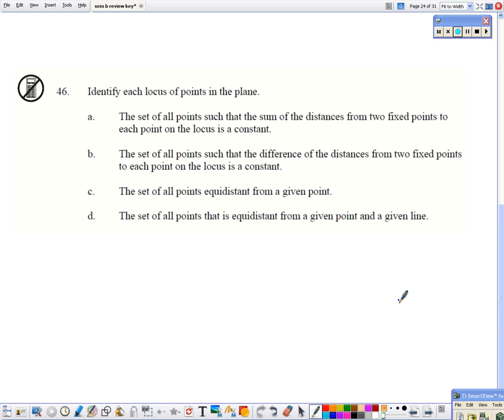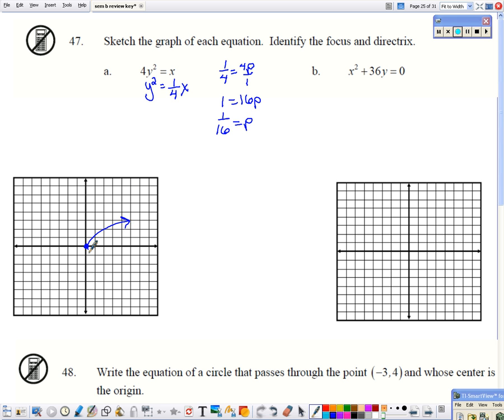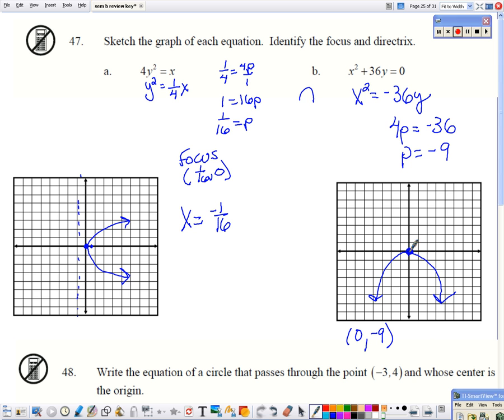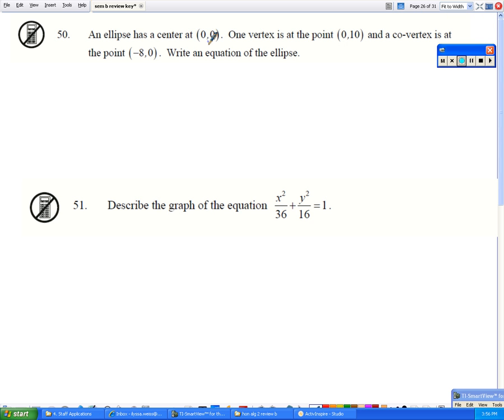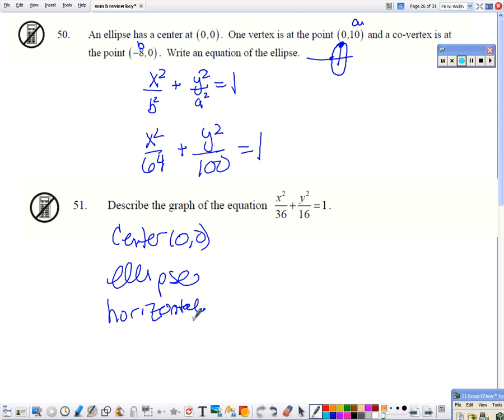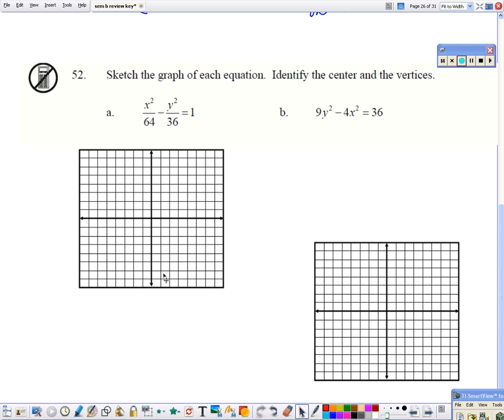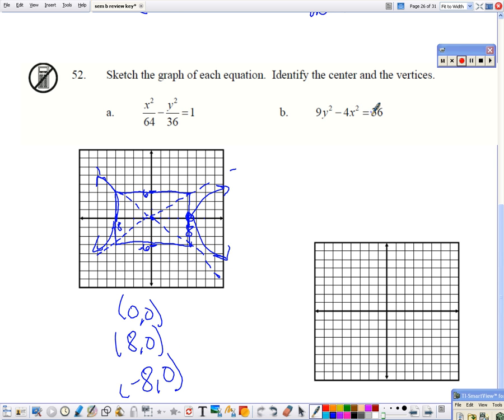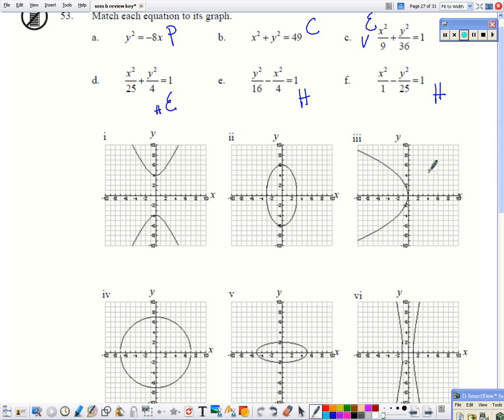46-53 Hon Alg 2 Sem B Review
#1-13 Hon Alg 2 Sem A Review